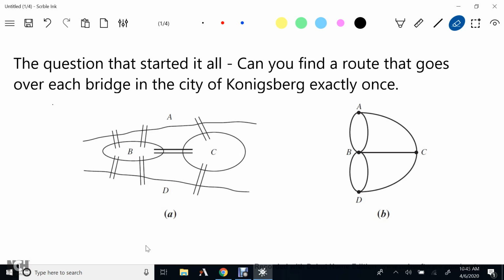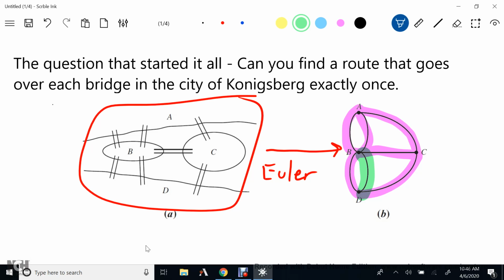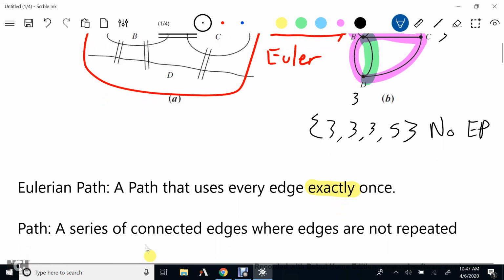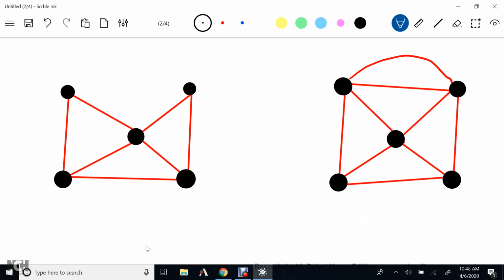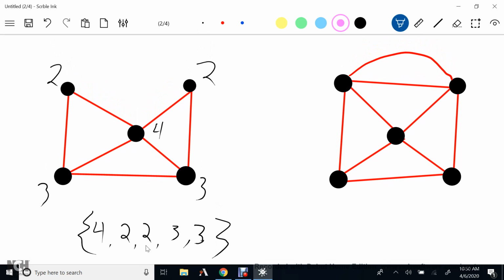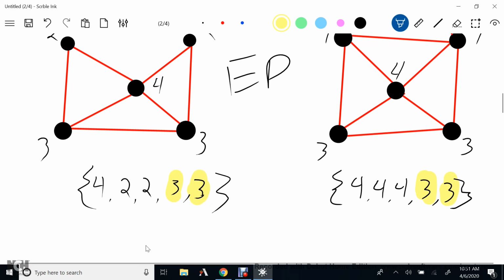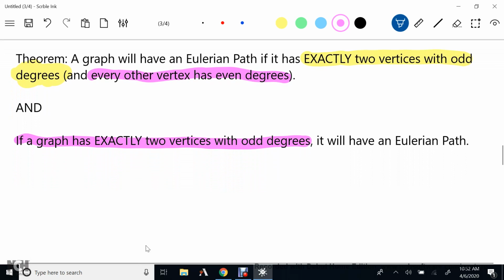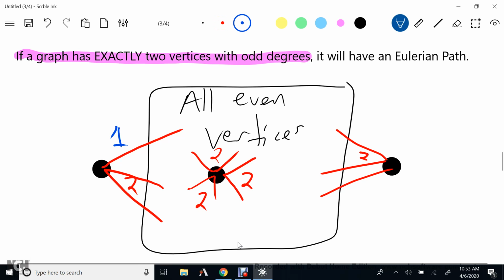Eulerian Paths v2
dope video about Eulerian Paths